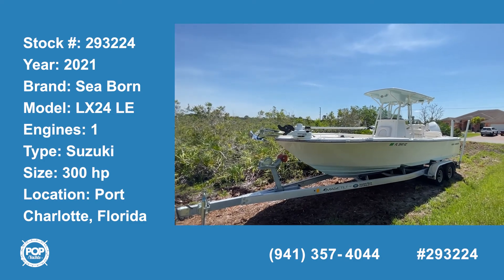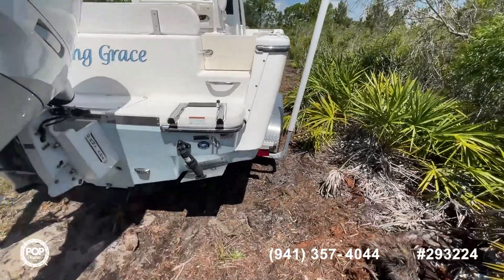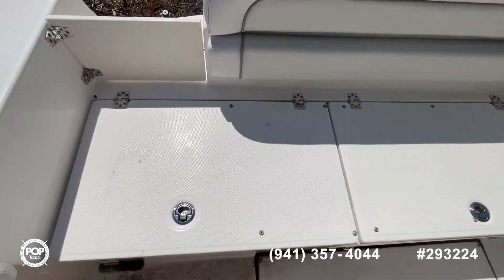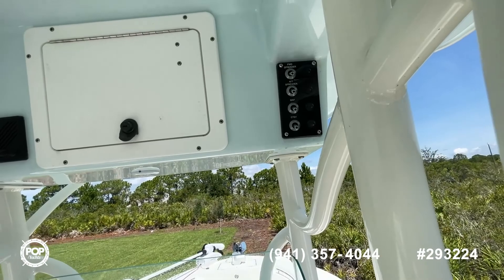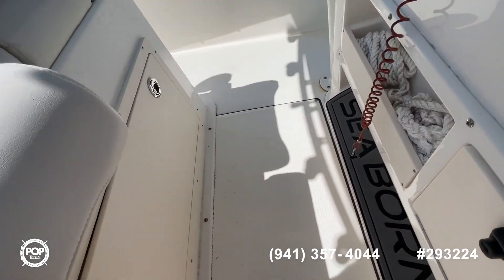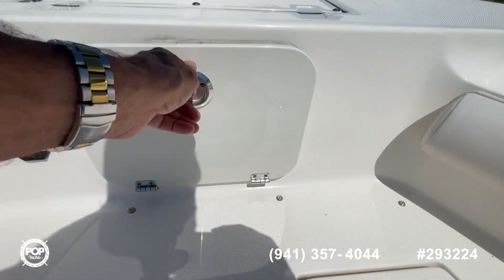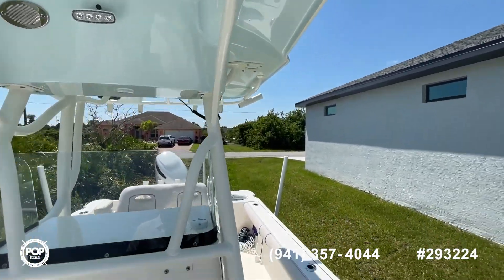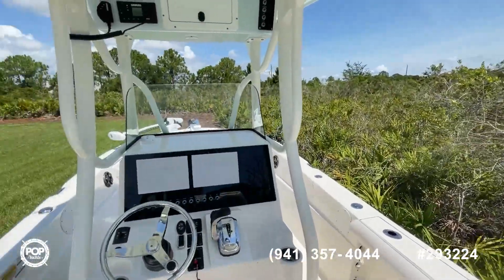[SOLD] Used 2021 Sea Born LX24 LE in Port Charlotte, Florida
This boat has been sold  (Savannah, GA).  Viewers who viewed this boat were most likely to view the following comparable listings, which are still for sale:

2018 Sea Born 24 LX in Beaufort, South Carolina - $79,999

2014 Sea Fox 249 Avenger in Citrus Springs, Florida - $77,800

2013 Sea Hunt 24 BR in Miami, Florida - $71,900

2018 Sea Chaser 24 HFC in Ponte Vedra Beach, Florida - $79,000

2019 Sea Born LX 24 CC in Port Royal, South Carolina - $117,000

2017 Tidewater 252CC Adventure in Coral Springs, Florida - $99,500

2020 Sea Fox 248 Commander in Summerville, South Carolina - $96,700

2020 Tidewater 2410 in New Port Richey, Florida - $91,000